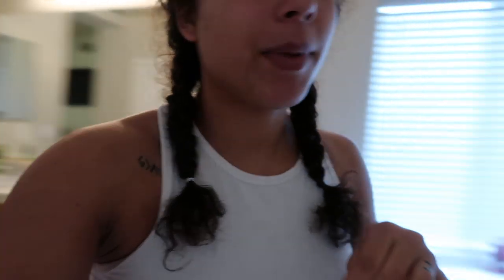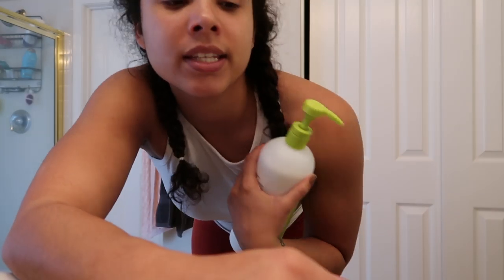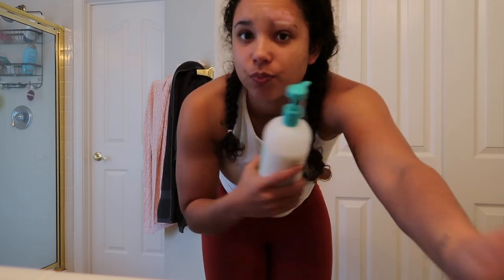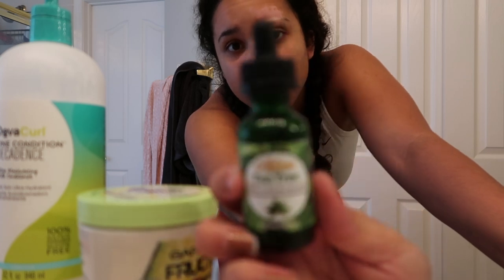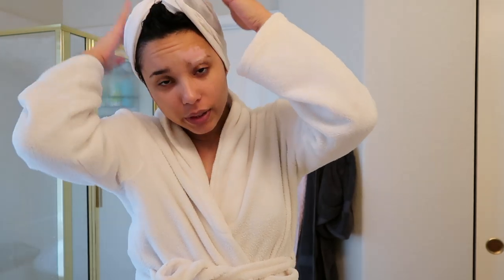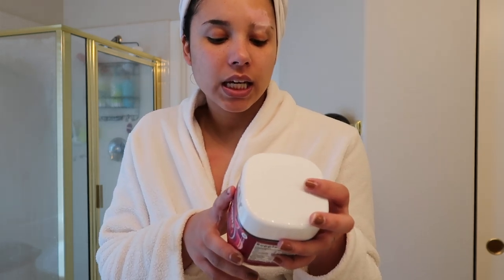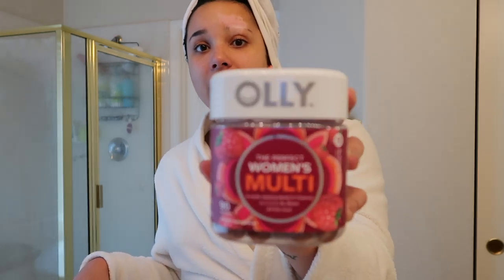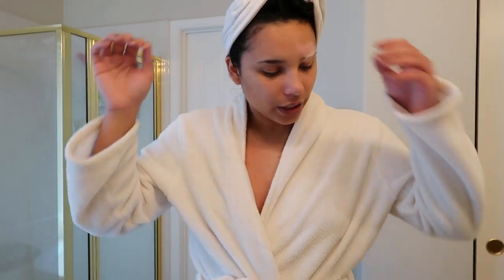Curly Hair Routine/ How to make your hair GROW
My curly hair routine, favorite products, and how I got my hair to GROW

FOLLOW US AROUND:
Alexa's Instagram: @_alexaguy
Alexa's Twitter: @AlexaJenkins_
Kyle's Instagram: @kylejguy5
Kyle's Twitter: @Kylejguy5